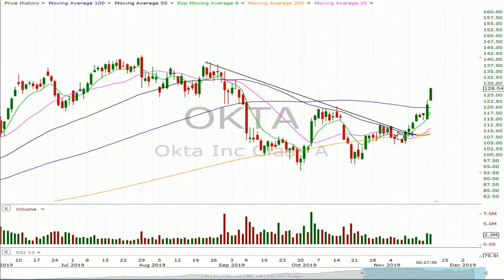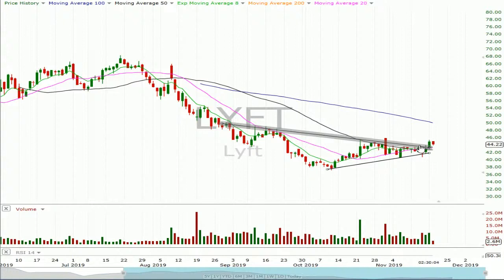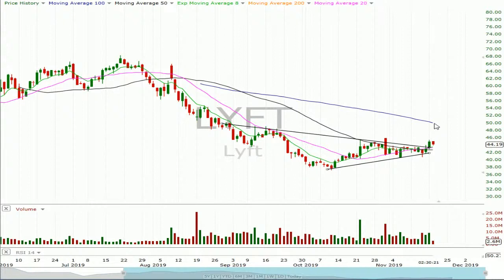Options In Play - 2 Week Timeframe Bullish Swings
In a trending tape, 2 weeks will be a sweet spot for swing trades. A lot of what has been working recently is mid length expiration contracts on bullish breakouts, and if the market keeps grinding, that's what we will keep screening for.